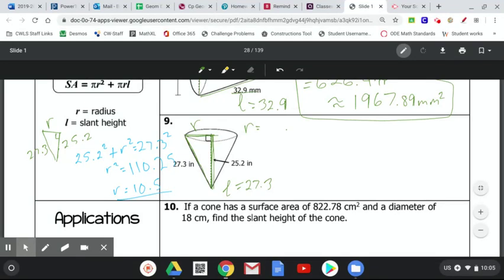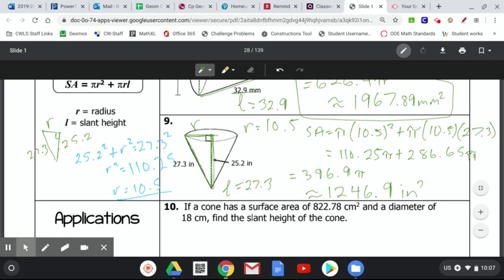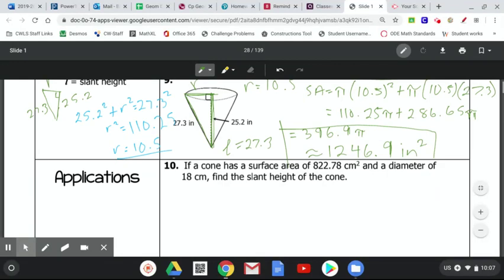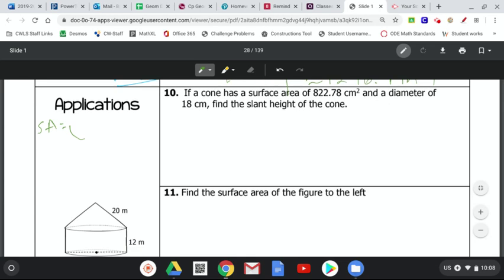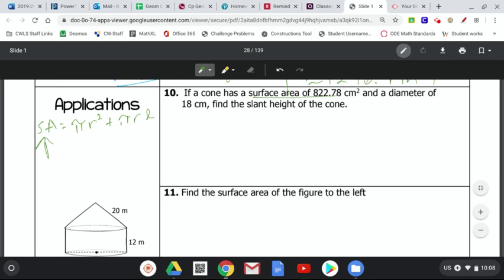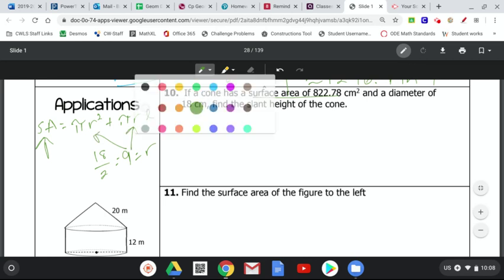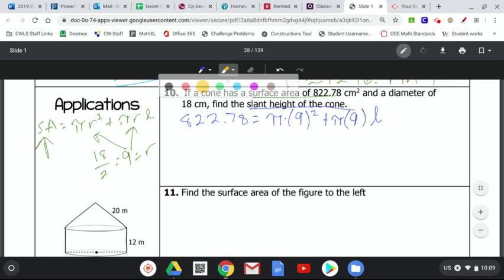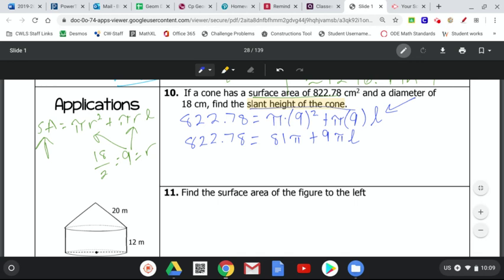11.5 Cones #9-10